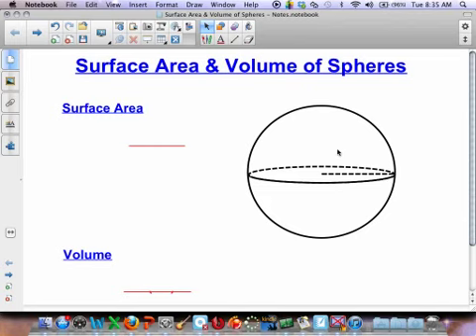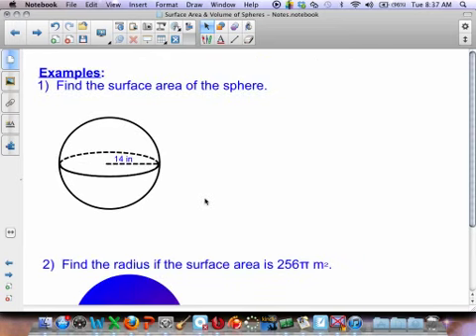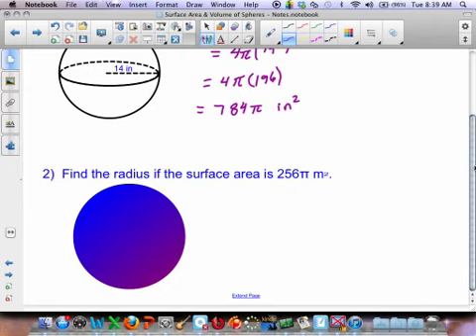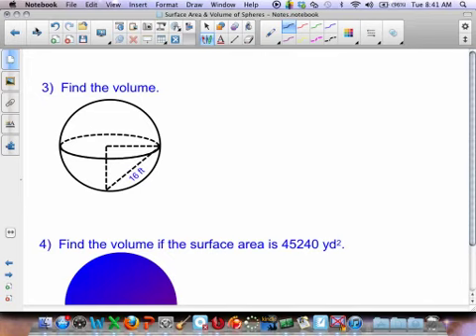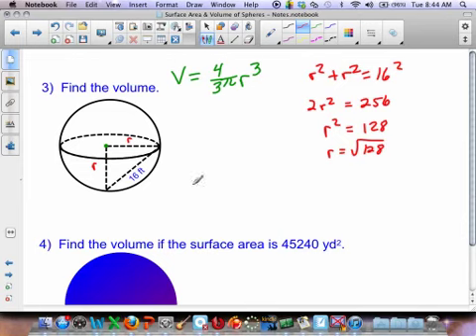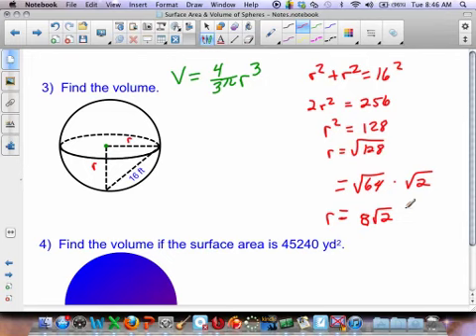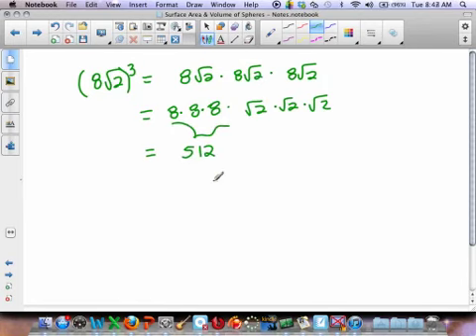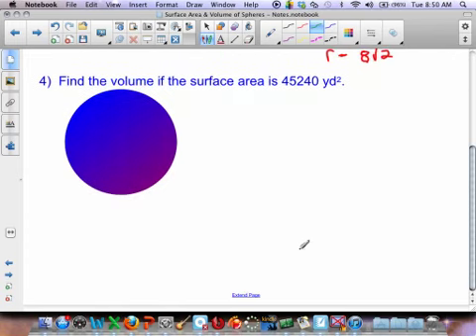Surface Area and Volume of Spheres